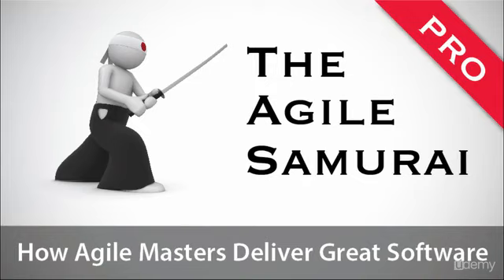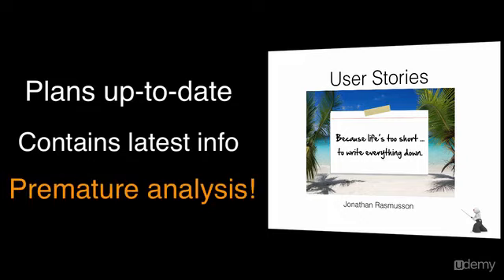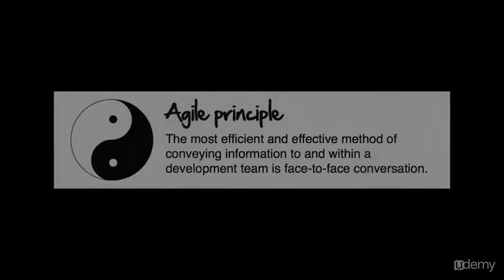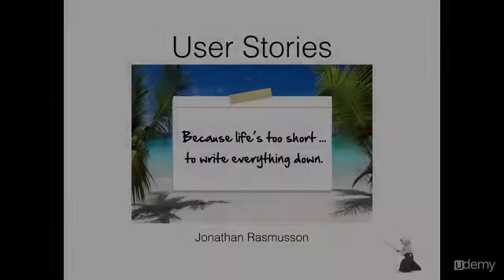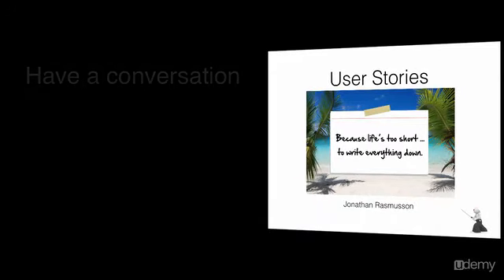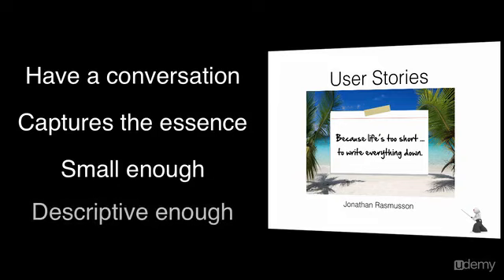The Agile Samurai Bootcamp : The Problem With Documentation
The Agile Samurai Bootcamp
Everything you need to setup, execute, and successfully deliver your own Agile project.